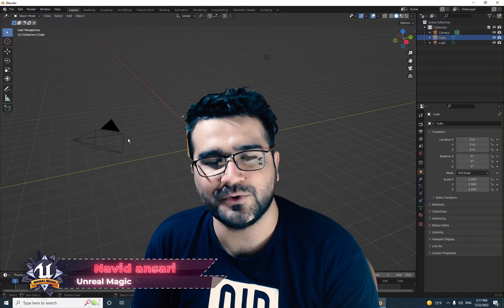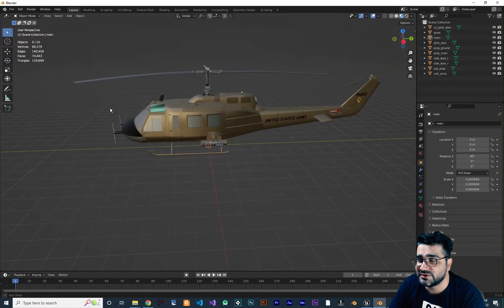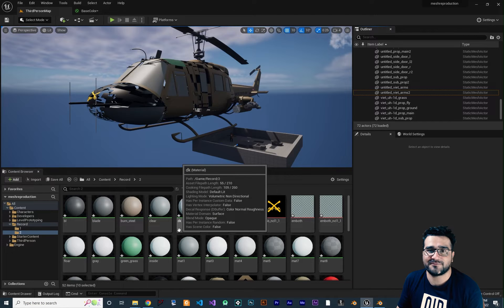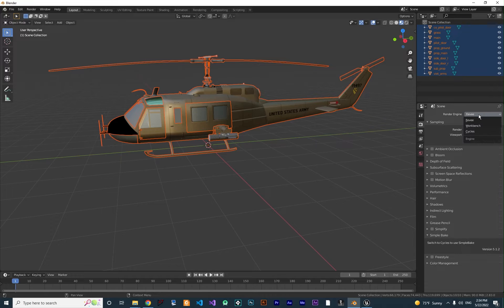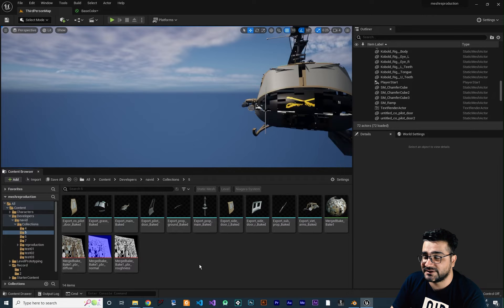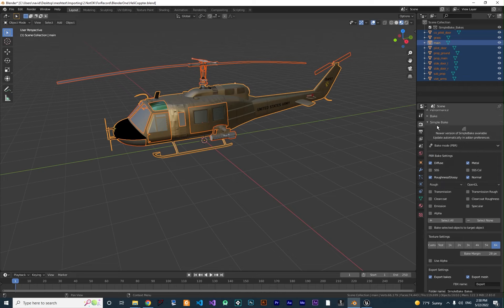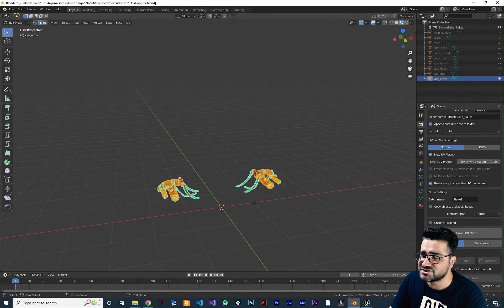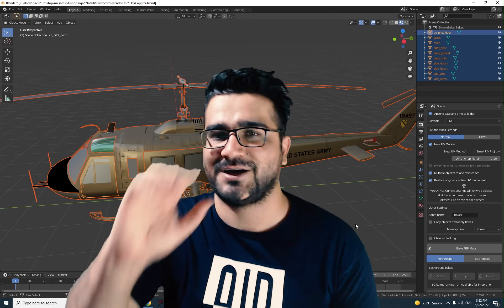Make bad designed 3d model to be game reay 3d model for unreal engine 5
Convert bad designm 3d model to Game reay 3d model for unreal engine 5
we will learn how to decrease amount of polygons and triangles in a 3d model
and how to create uv map and how to automaticly uv unwrape our 3d model in blender
and finaly how we can fix issue with 3d model and how to import that 3d model to ue5

timecodes:
0:00 intro
0:16 what is bad 3d model for games
1:43 scale down 3d model
2:06 chechk number of vertecies and triangles and polygons
2:54 how to convert multiple material to some texture
5:19 uv unwrape a 3d model automaticly
7:17 how to export base color and normal maps for ue5
10:49 fix problems with a 3d model to be game ready for unreal engine 5 (fix normals)
12:37 how to decrease number of triangles and polygons in 3d model to be game ready
14:02 automaticly make a game ready 3d object for unreal engine 5